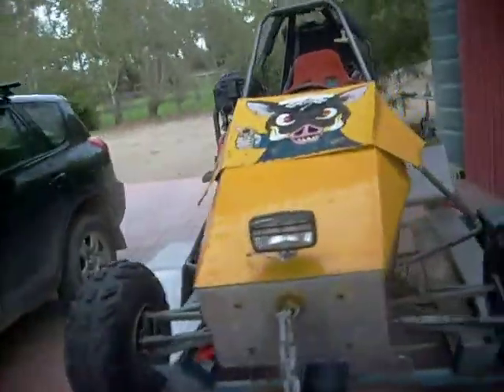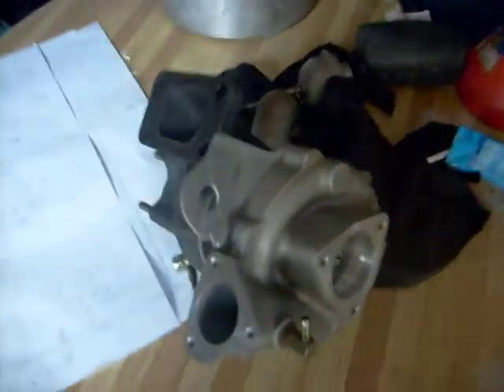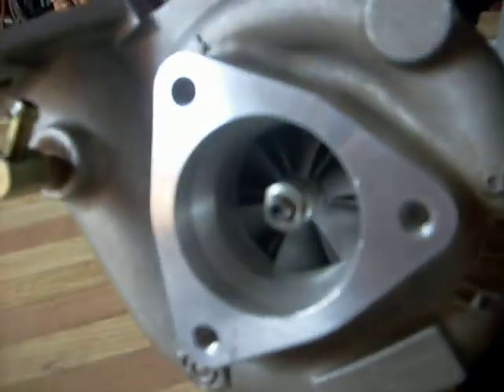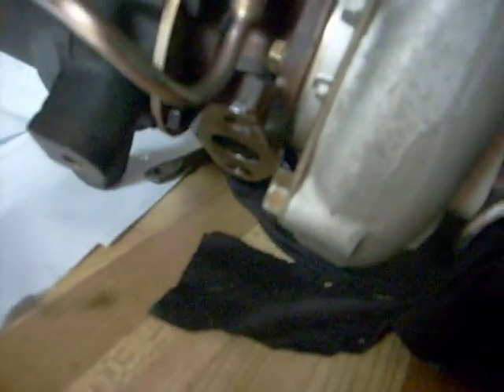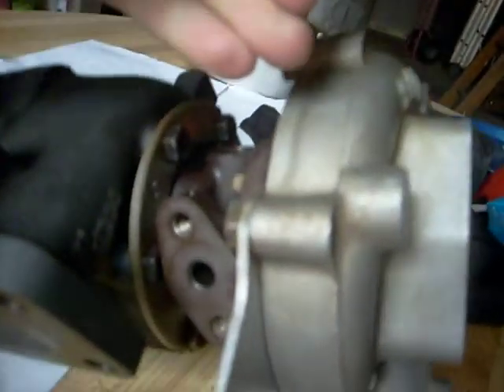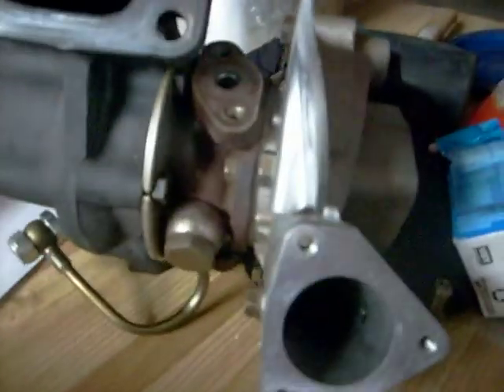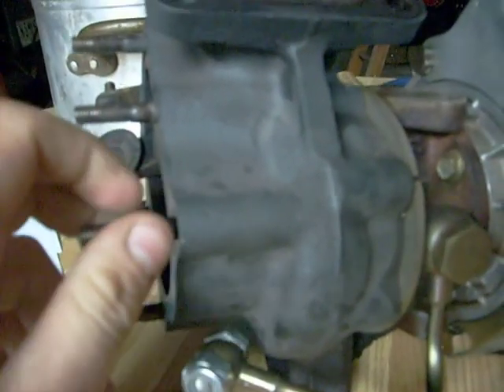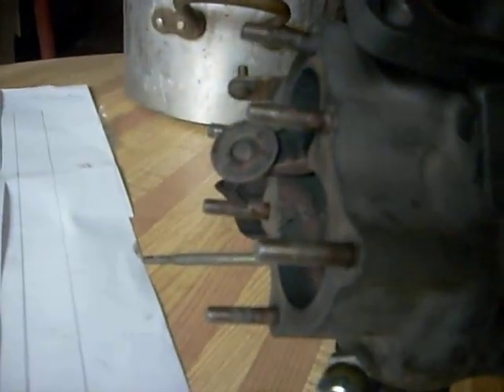homemade turbojet #1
the first vid of many to come,

turbo: HT18 (from 4.2L pathfinder)

C/B chamber dimensions: 18cmX30cm

flame tube dimenstions: 14cmX30cm

intake diam: 46mm

turbofan diam: 47mm

oil pressure:40psi

fuel pressure: 30psi

max rpm: 182430rpm

max thrust: 25lbs

./_==o;;;;;;;;__ _____.:/
..//___// Put This OHP,MediaSmart,homemade,turbojet,junkyard,jet,begining,specifications,plans,advice,propane,butance,A-1,jet,fuel